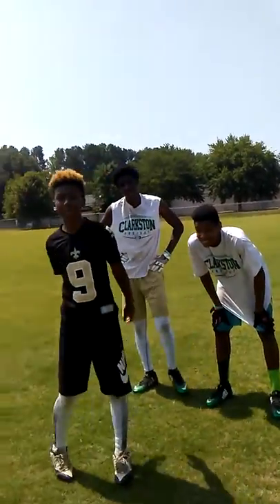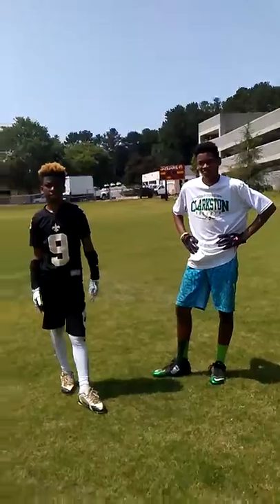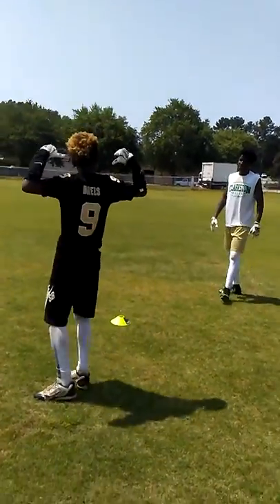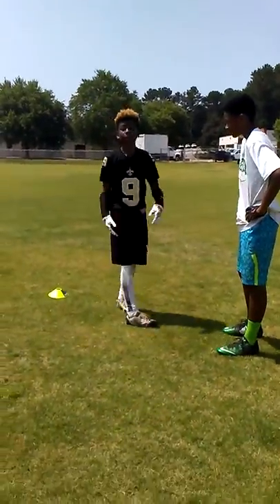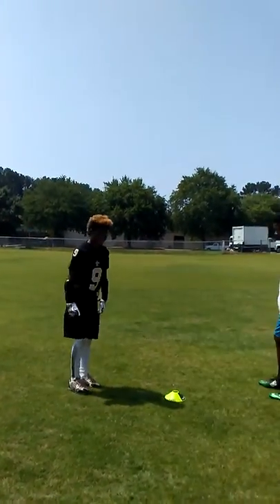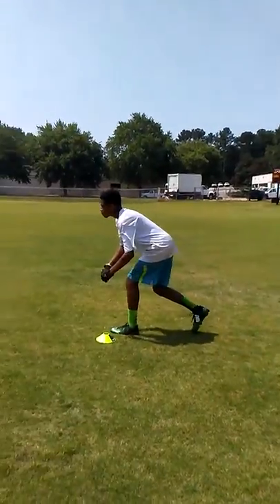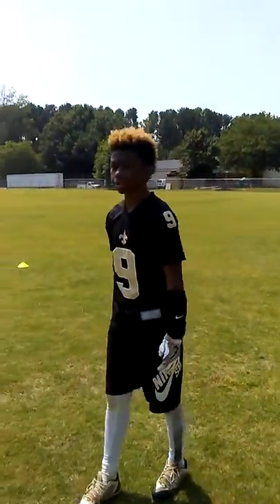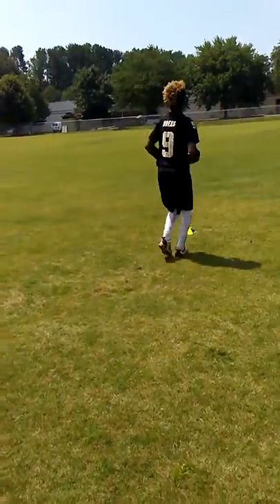BEST Cone drills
WE'RE BACKKKK!